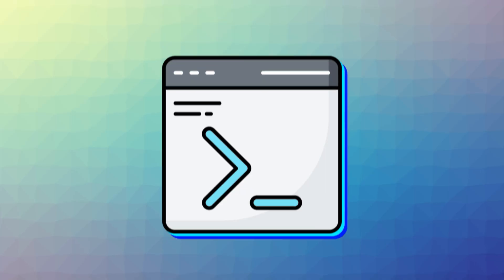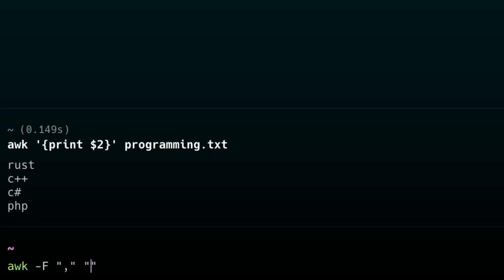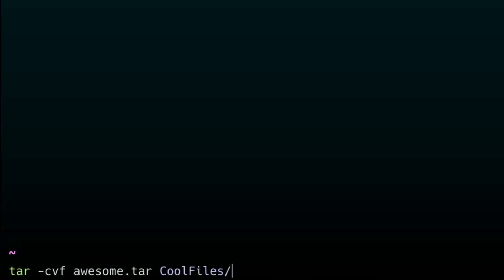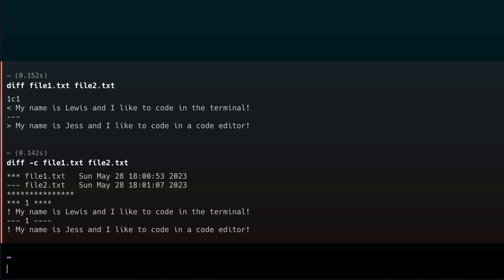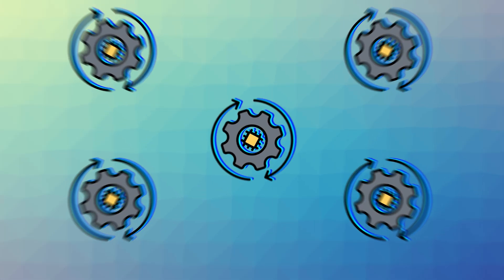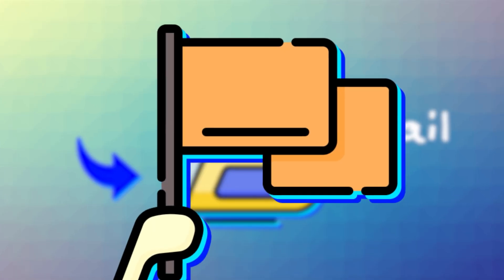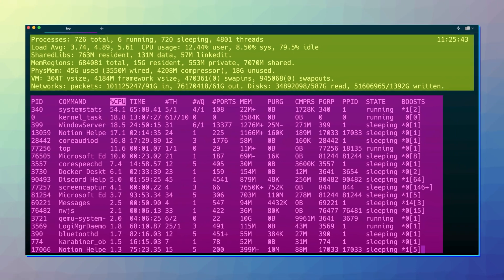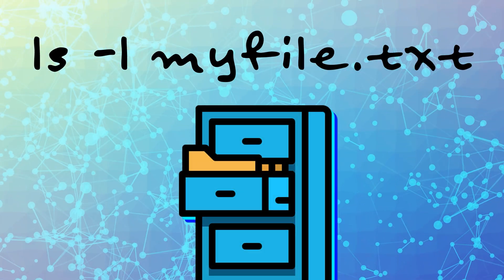15 Terminal Commands that will BOOST your Productivity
In this video, we will be exploring 15 terminal commands and other cool software that will help BOOST your productivity when working with a variety of different things such as directories, folders, remote connections, servers and more. 👩‍💻

A lot of the terminal commands mentioned are a great introductory point when starting your command line journey and will help boost your productivity when dealing with tasks in your programming workflow. By implementing these commands in your daily programming routine, you'll notice a significant boost in your productivity!

Make sure you download Warp to get an Amazing Terminal Experience for Mac! 💻

Timestamps
0:00 Intro
0:12 grep
0:44 awk
2:09 sed
2:36 find
3:17 tar
3:45 curl
4:12 rsync
4:52 diff
5:33 screen
6:35 ps
7:23 dig
8:14 head / tail
9:06 df & du
10:18 top & htop
11:07 chown & chmod
12:39 Outro (Download Warp!)